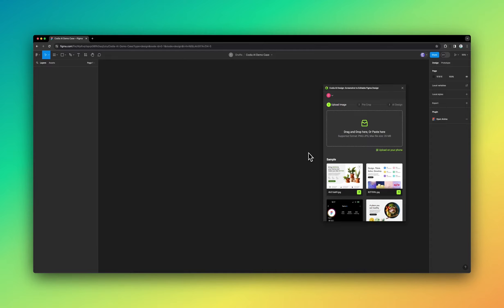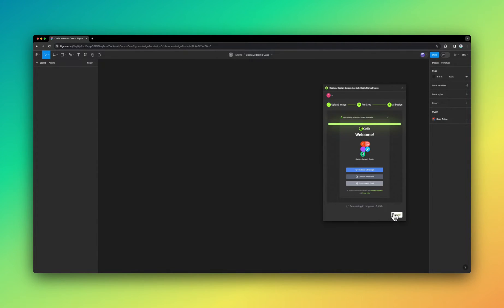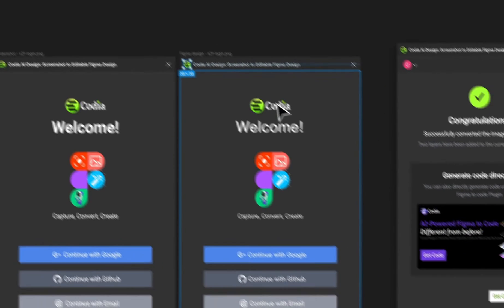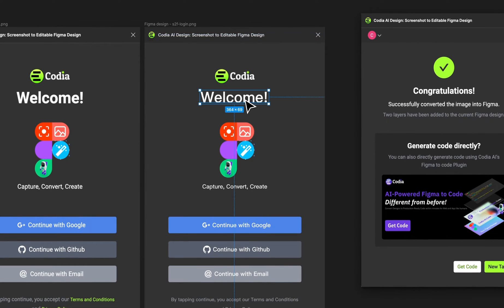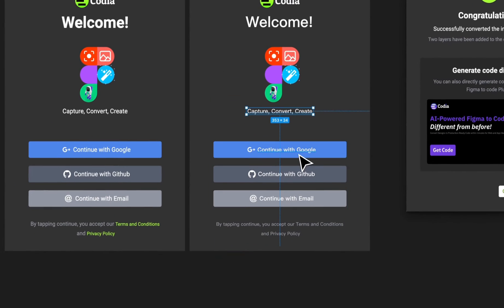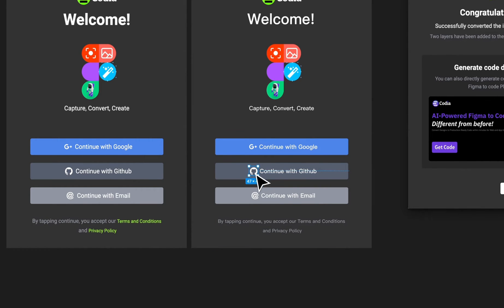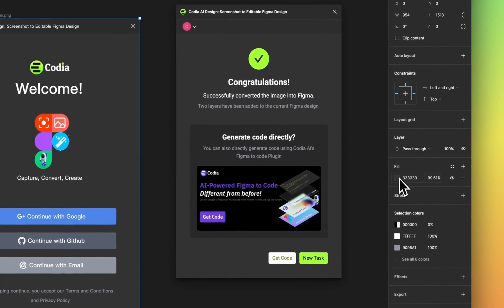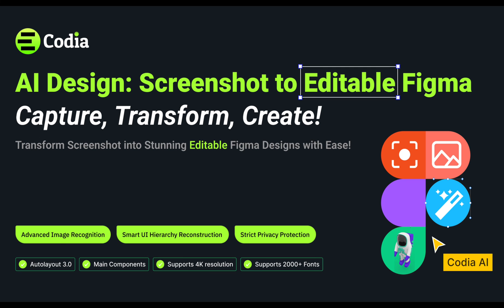Codia AI Design: Screenshot to Editable Figma Design Version Update, Screenshot Editor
Introducing the latest breakthrough in design transformation: the new and improved Codia AI Design, now optimized for an unparalleled Figma experience. Gone are the days of tedious manual conversions. With Codia AI, watch as your screenshots evolve into editable Figma designs with unmatched precision. Our enhanced AI now boasts more accurate text recognition, adeptly distinguishing between upper and lower case letters and spacing, ensuring your designs convey the intended message flawlessly. Large expanses of background colors? Not a challenge for Codia AI. Witness as it seamlessly identifies and integrates broad color backgrounds, adding depth and clarity to your designs. And it doesn't stop there. Our AI now more accurately recognizes document structures, organizing your designs with an intuitive element tree structure, making further editing a breeze. Step into the future of design with Codia AI's optimized Figma plugin. Precision, efficiency, and clarity at your fingertips. Experience the transformation today.